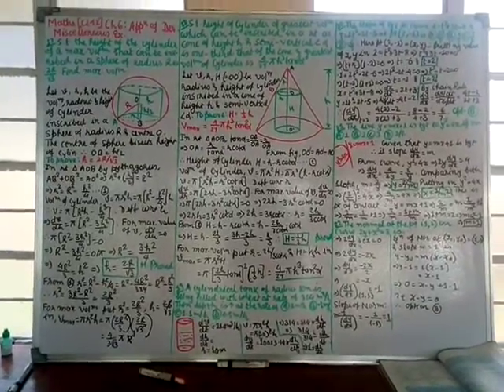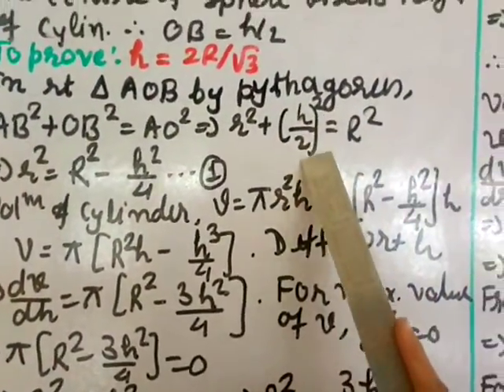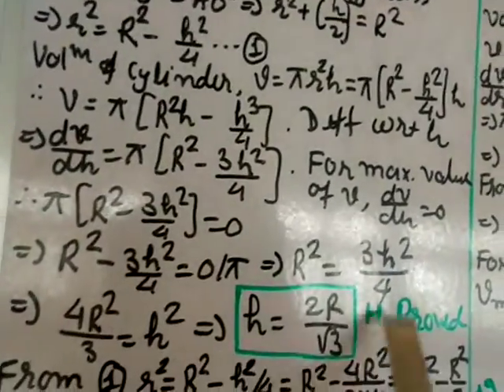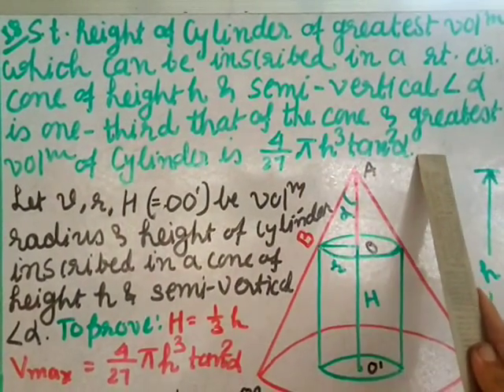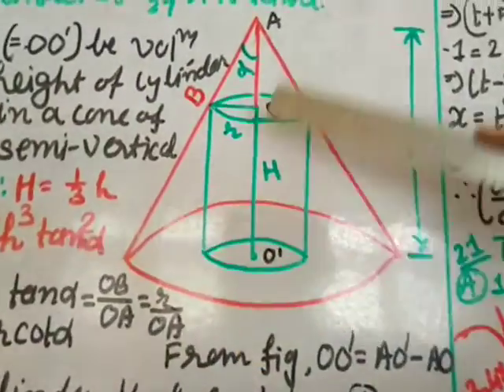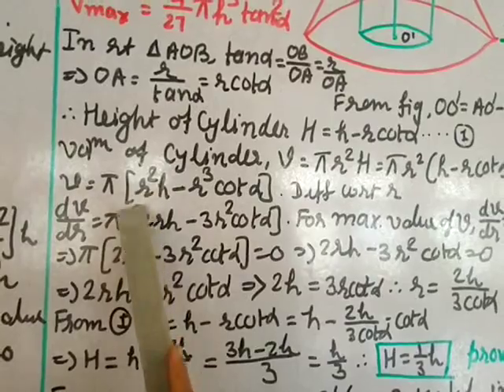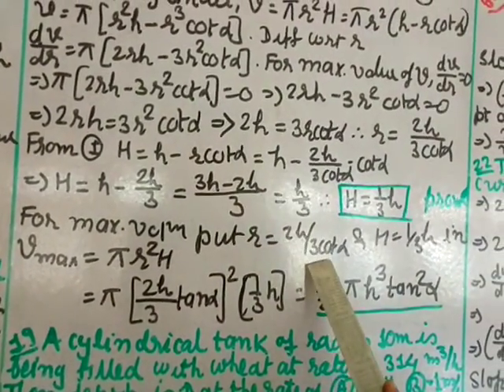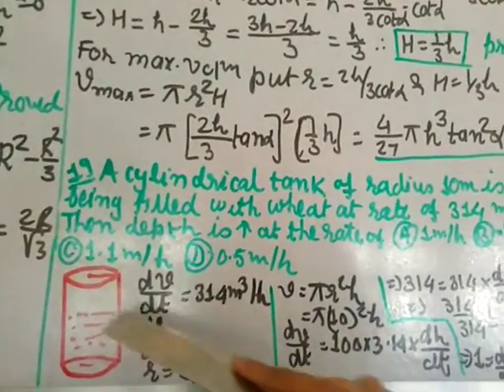Maths Cl 12. Miscellaneous Ex Ch 6 Q. No. 17, 18, 19. (Part 23). Ch 6 Application of Derivatives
Ch 6 Application of Derivatives Miscellaneous Ex on Ch 6